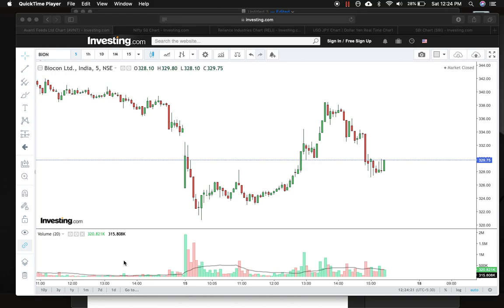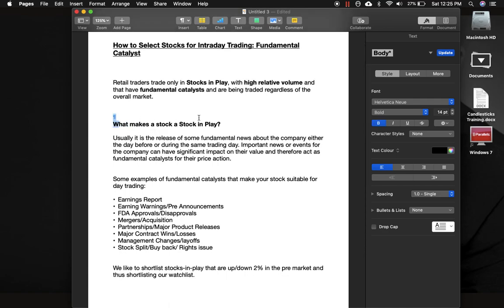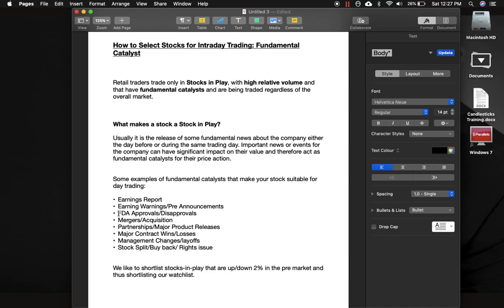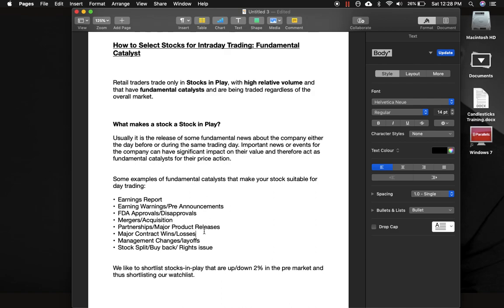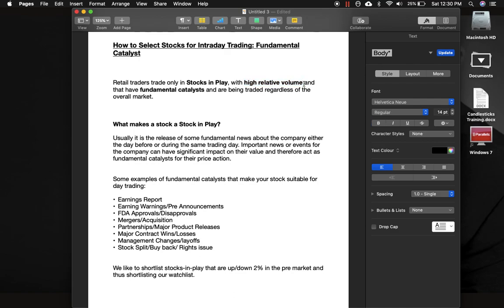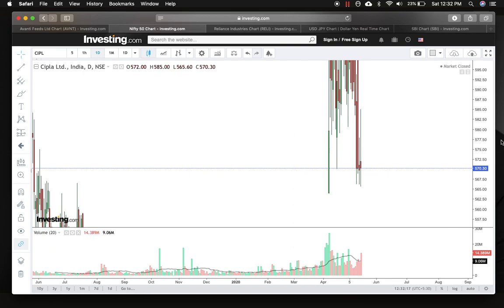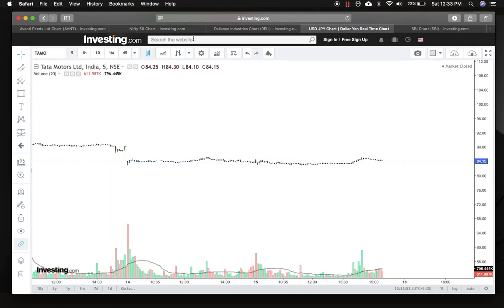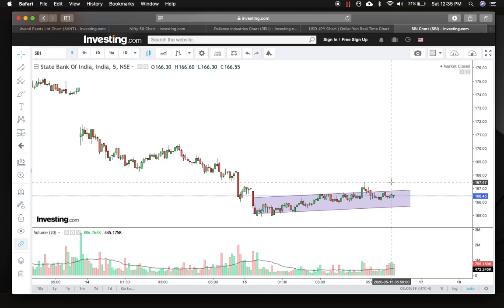How to Select Stocks for Intraday Trading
Stock Selection is the most important step when it comes to your day trading. Choosing the right stocks can be a difficult task.
In this video, we have broken down the entire process step by step, for traders to make an effective watchlist and have a profitable and enriching intraday experience. How to select stocks for intraday trading using fundamental catalysts is an easy and logical approach for filtering out the winners from the losers.